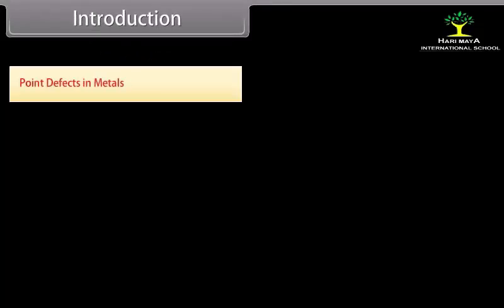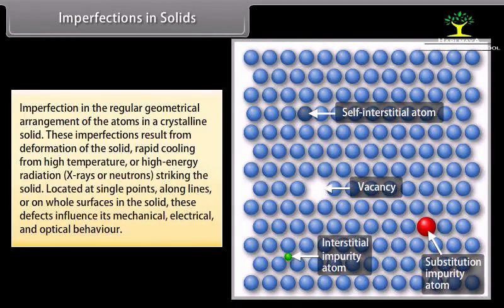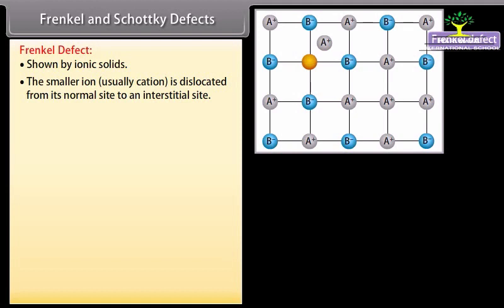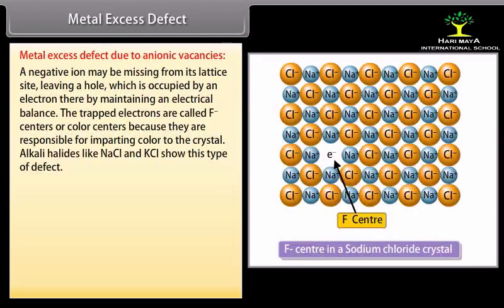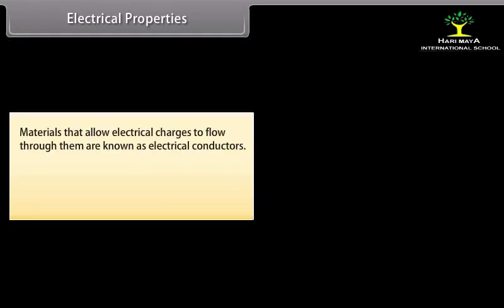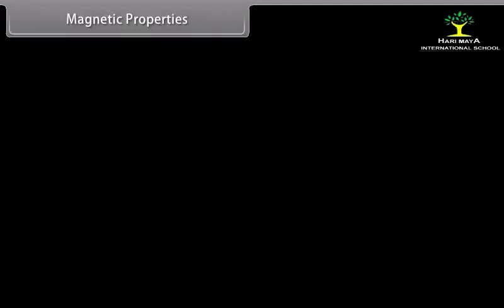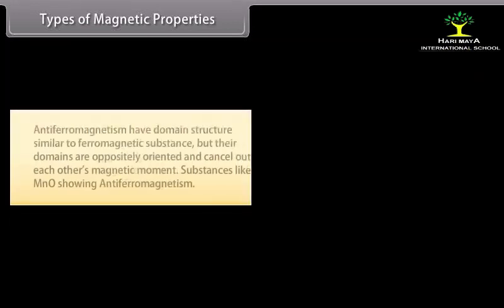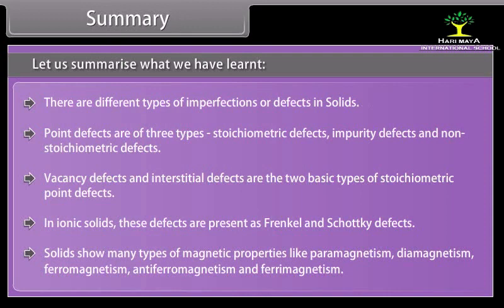Solid State III